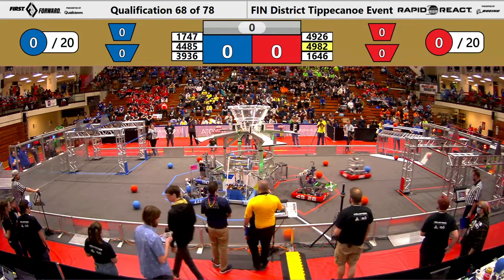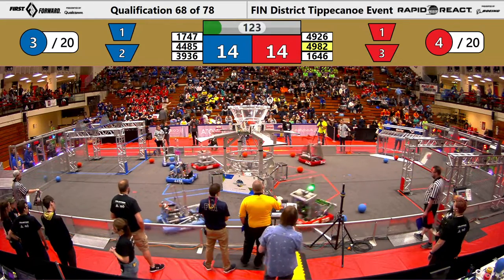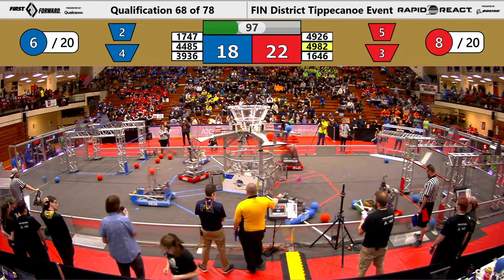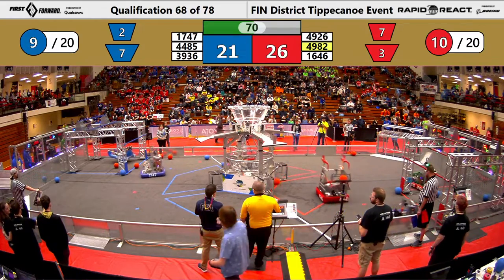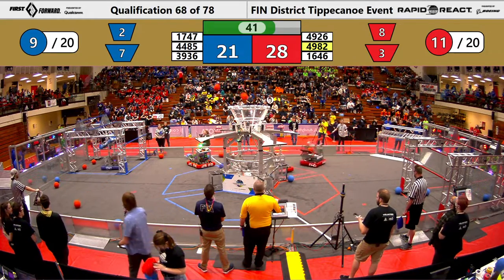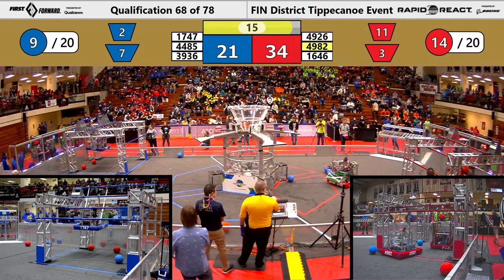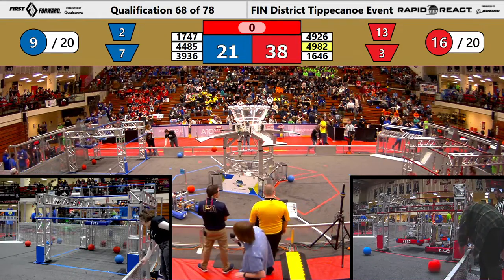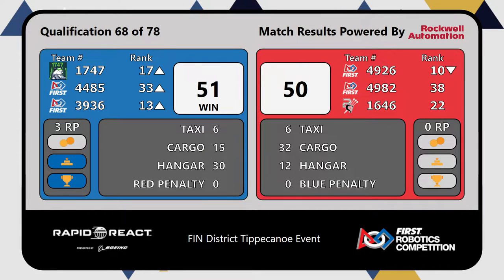FIRST Indiana Robotics - 2022 Tippecanoe District Event Qualification Match 68